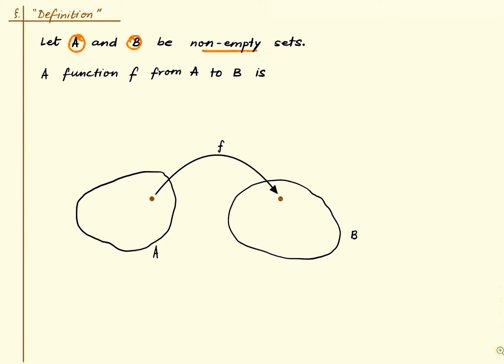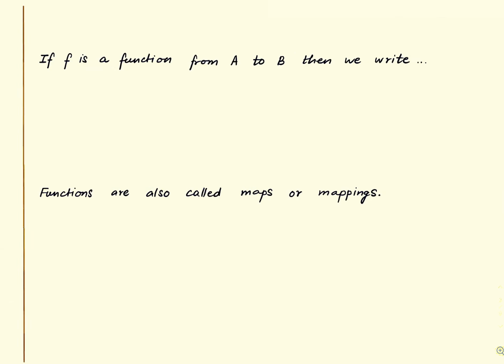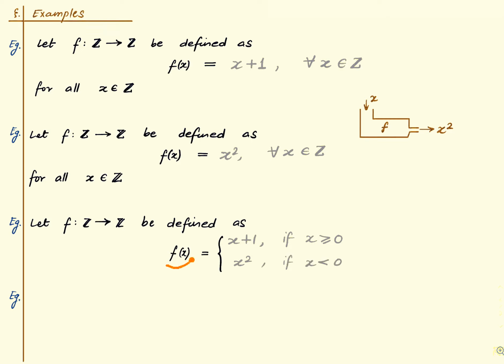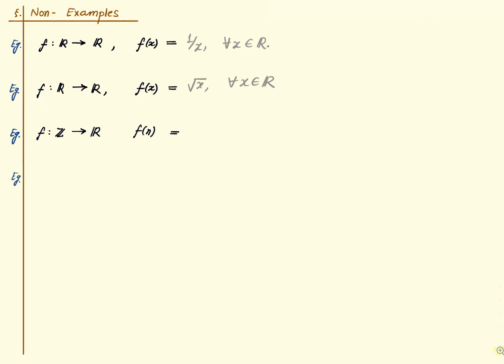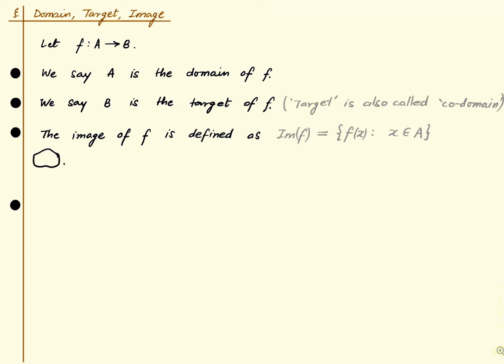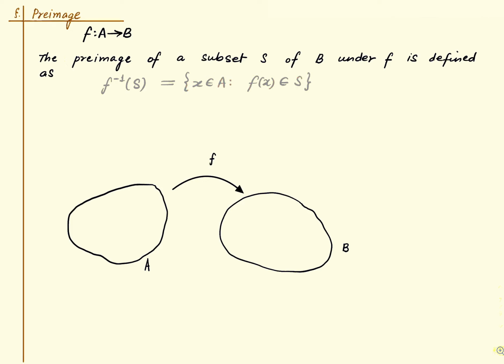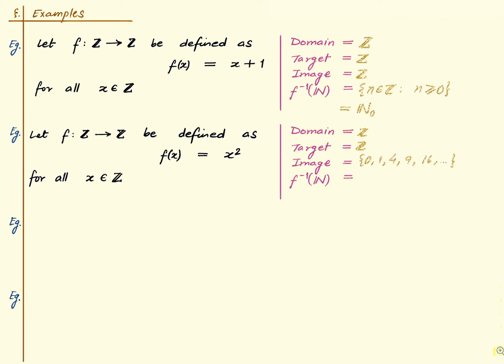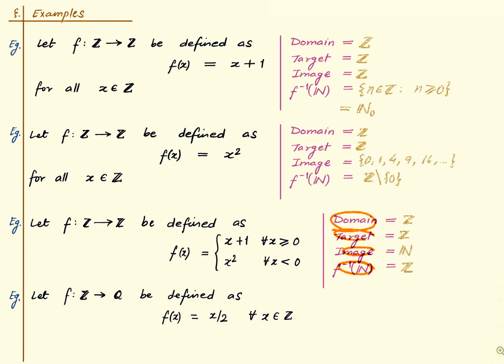[Light] Functions Primer Lecture 1 Basic Definitions and Terminologies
00:00 Prerequisites
00:39 "Definition"
03:28 Some Terminology
04:19 Examples
07:30 Non-Examples
10:10 Domain, Target, Image
13:31 Preimage
15:11 Examples

Namrata Khetan
Hersh